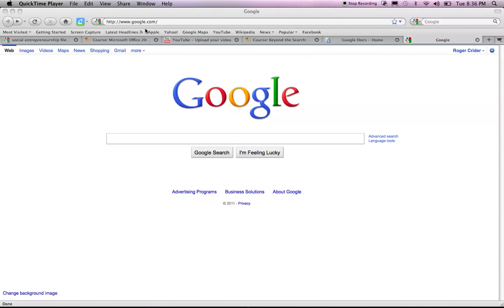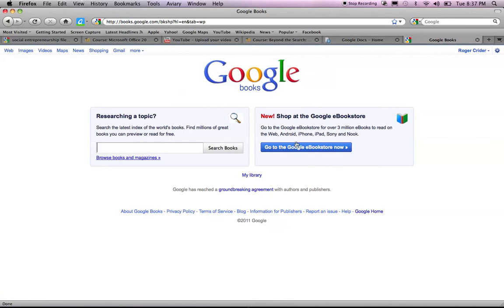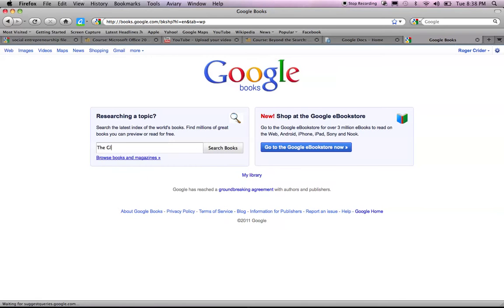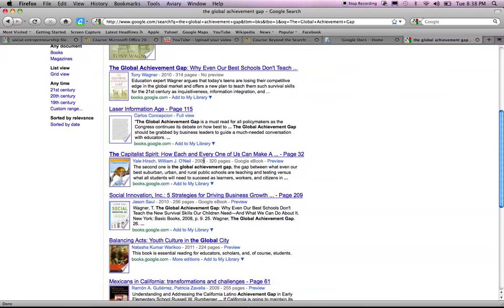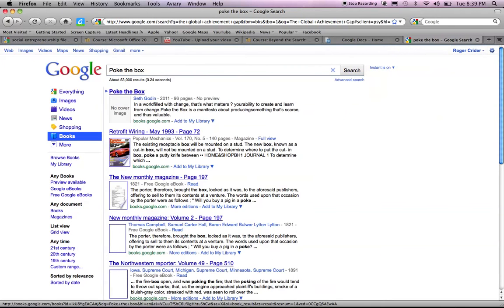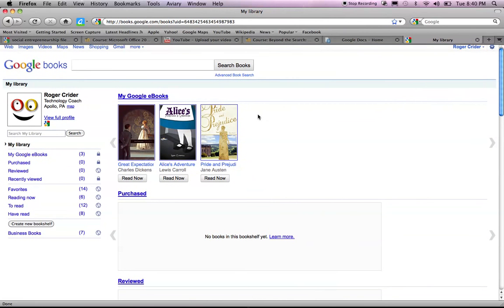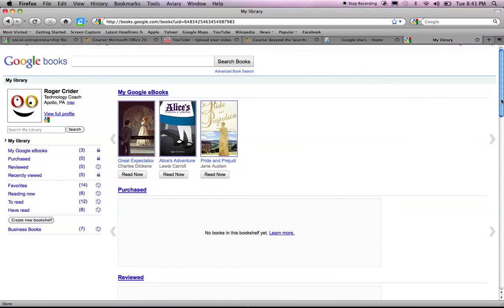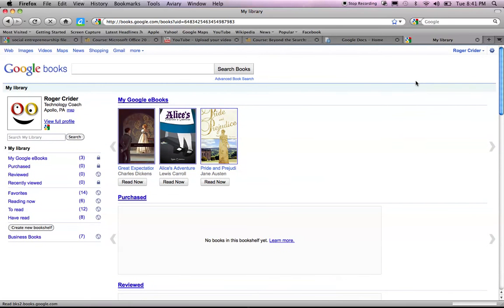Intro to Google Books.wmv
Video tutorial on how to use Google Books. Video was created for Franklin Regional Teacher Professional Development.